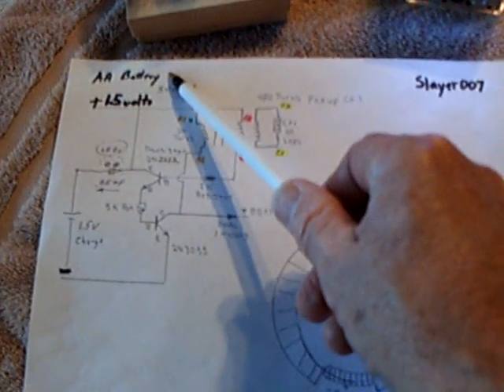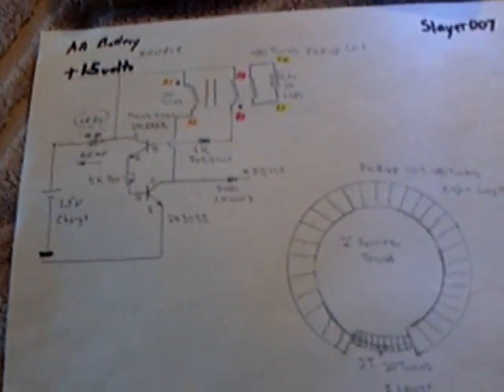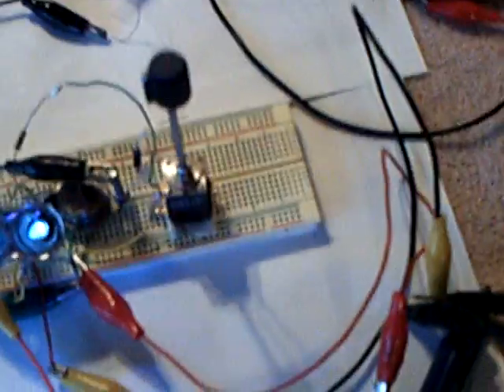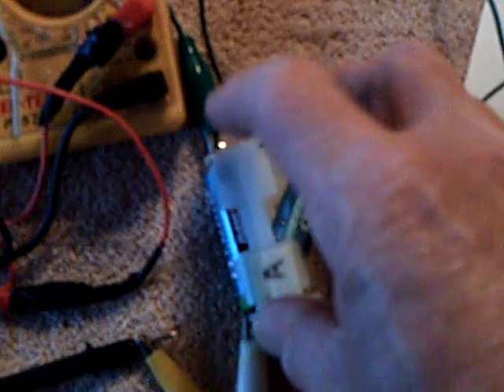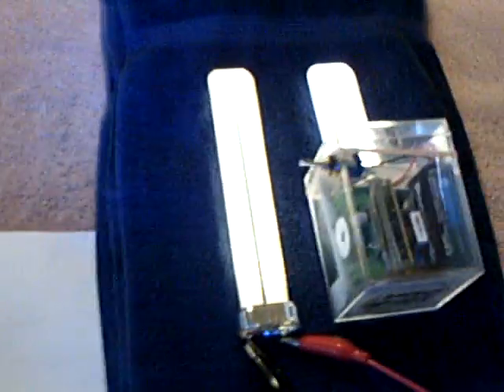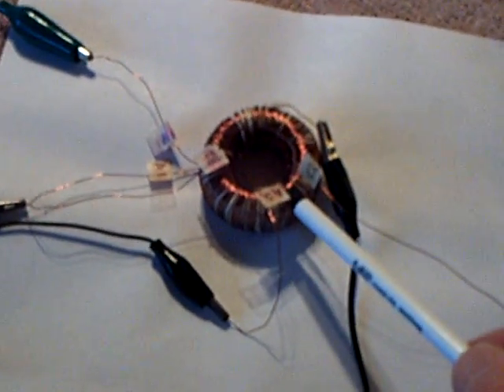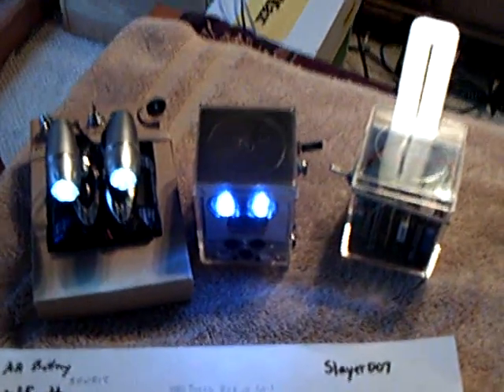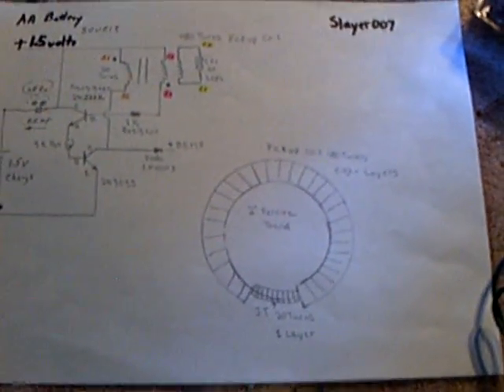Slayer007's 1.5V CFL---- My Replication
This is my replication of the Slayer007 (GBluer) 1.5volt CFL circuit.   All information on this circuit may be found at his channel or at the Energetic Forum on the 'Big Joule Thief' thread.  This amazing design runs LEDs, a small flourescent tube, and charges a battery all at the same time.  It will operate on as little as one AA battery.